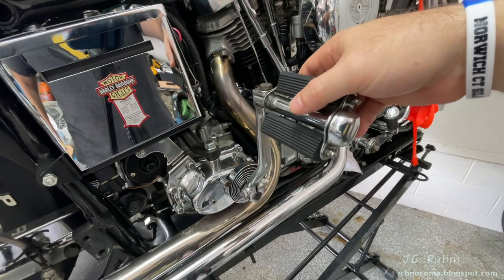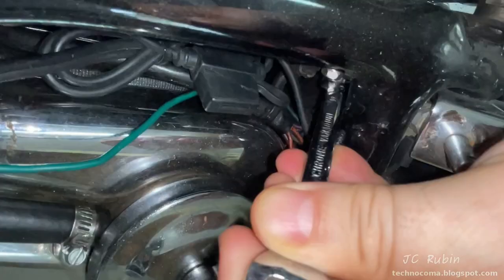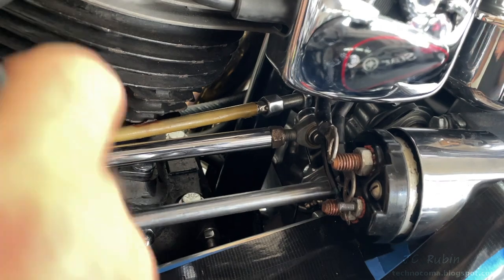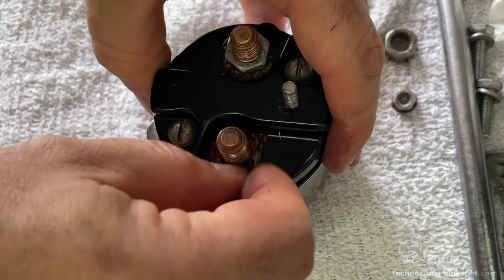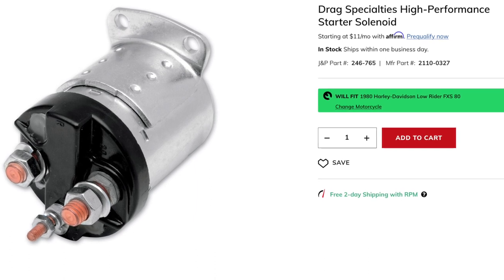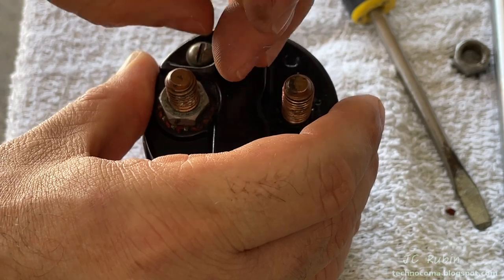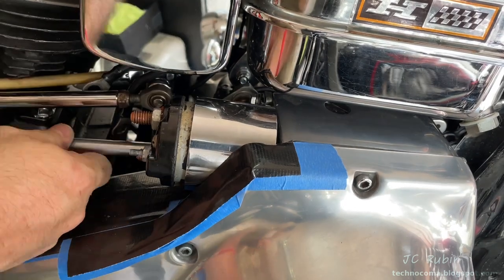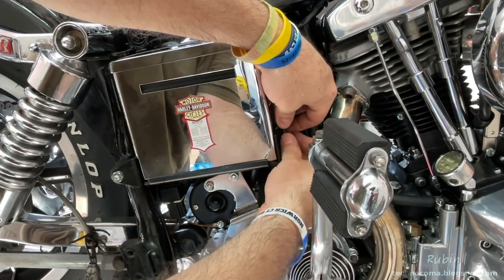Shovelhead Engine - Starter Solenoid Repair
Today we will be looking at the Starter solenoid on this AMF Lowrider that seems to be exhibiting an issue.  A simple test as demonstrated has localized the issue to the solenoid specifically.  The click with no action was the outlaying symptom.  checking that during the click the starter gets no voltage makes the determination that the solenoid, not the starter is our issue.

After disconnecting the battery, and protecting the Aluminum the connections to the solenoid, then the solenoid is removed along with its spacer.  This is followed by disassembly of the unit.  As disassembled we see the contacts and determine service-ablility.   A brass brush cleans up these surfaces.  A rebuilt kit would be used if these were beyond service.  With the old grease removed new grease is applied where appropriate. Part 1028348 from Jpcycle was used to replace my old chrome cover but it didn't fit, so i'm returning it.

Everything is reassembled with a sealant at the base of the studs to keep water out.  and the solenoid reinstalled; Battery reconnected.  Testing determines everything is working good with this easy and cheap repair.